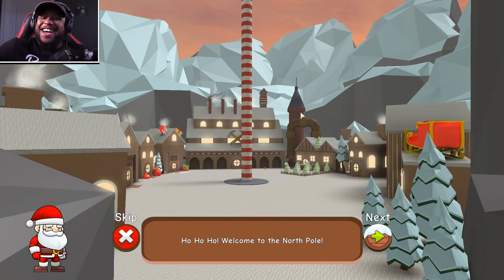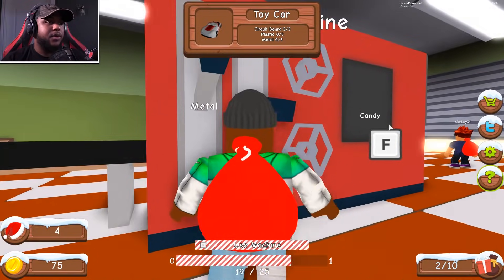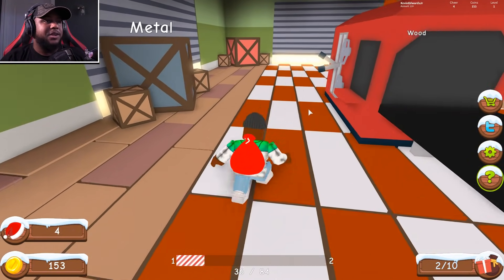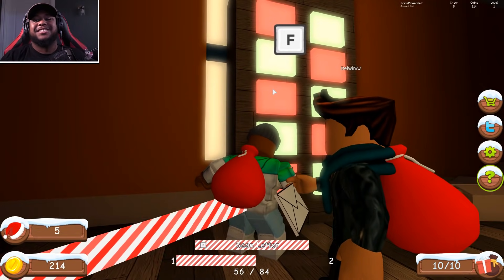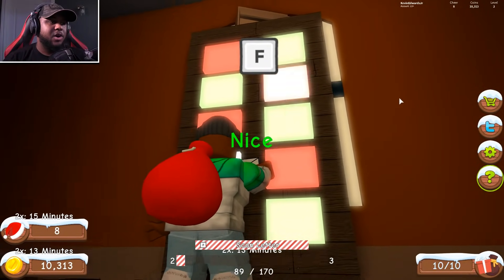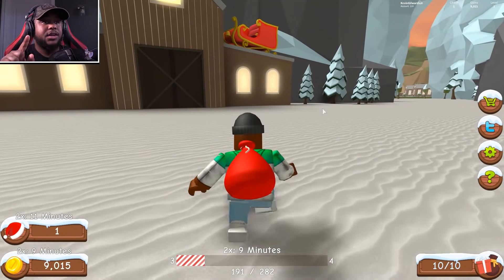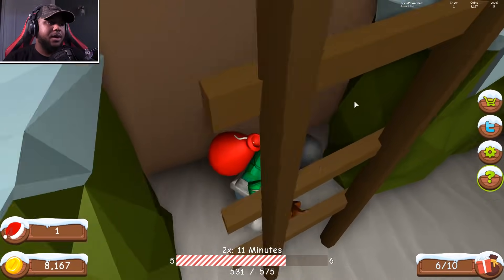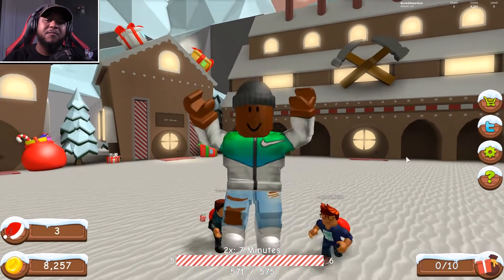DELIVERING GIFTS FOR SANTA!! -Roblox Christmas